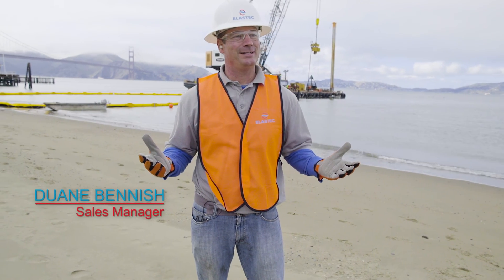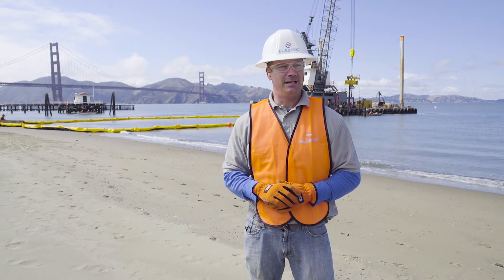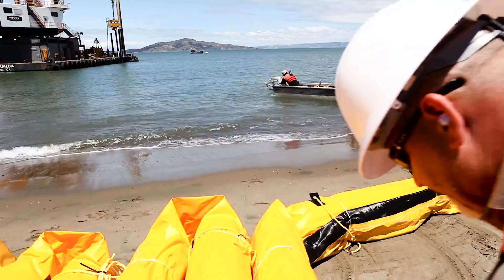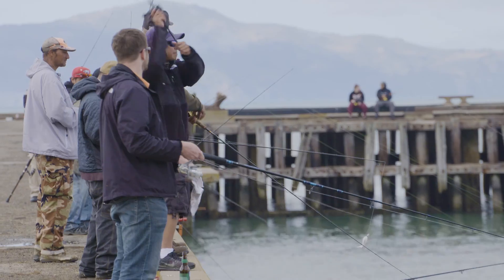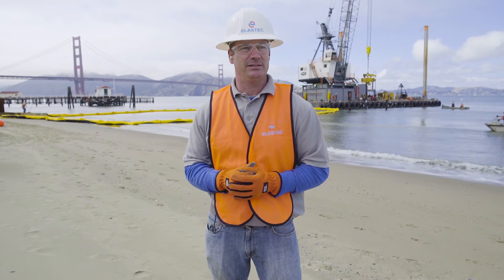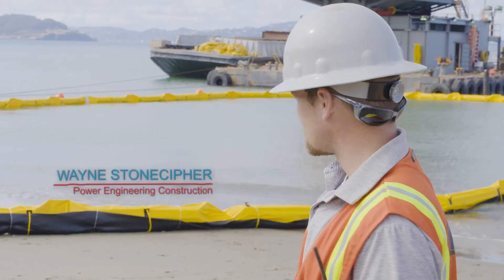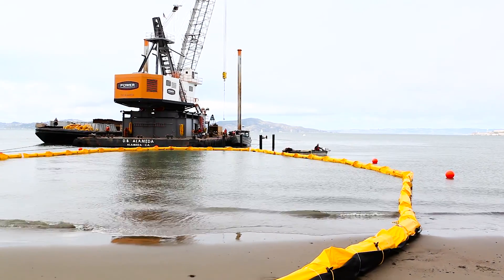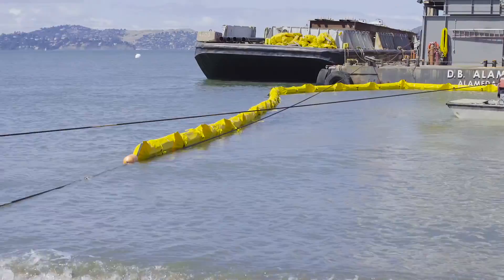ELASTEC FEATURES | Ruffwater Screen in San Francisco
Ruffwater Screen Type III is a heavy duty Premium curtain for use in tidal areas or areas where adverse conditions can occur. Elastec installed turbidity curtain for use in a construction project near the Golden Gate Bridge in San Francisco.